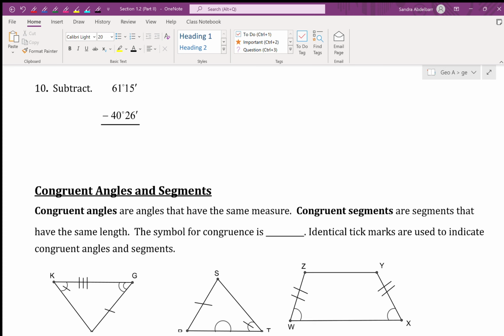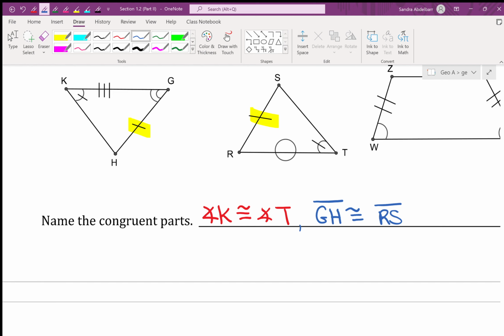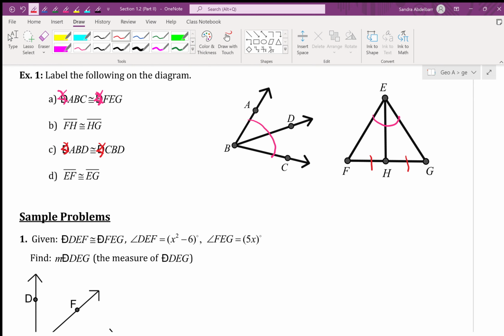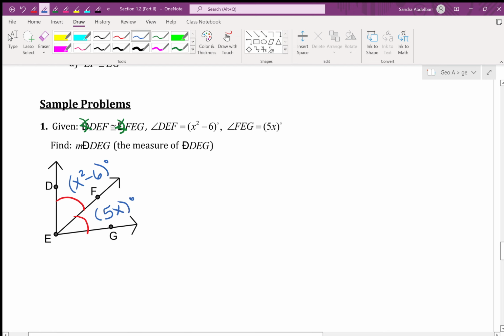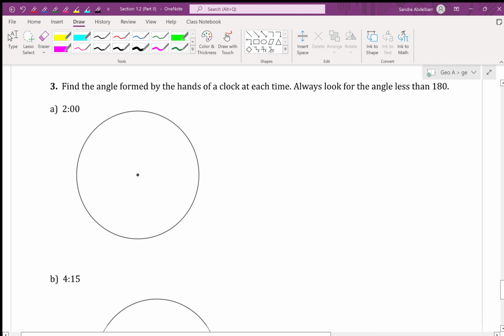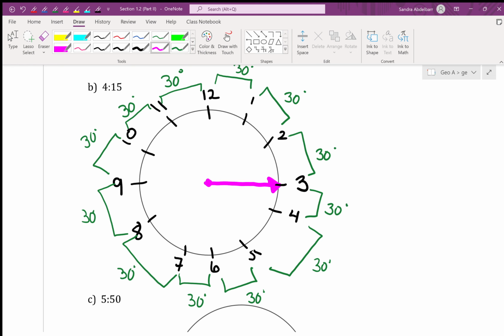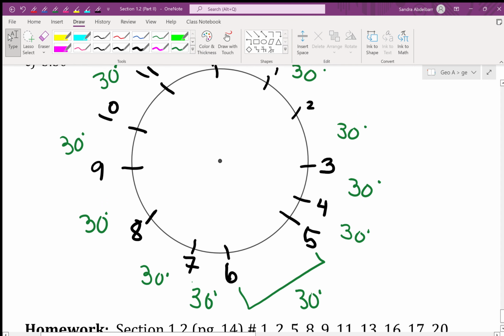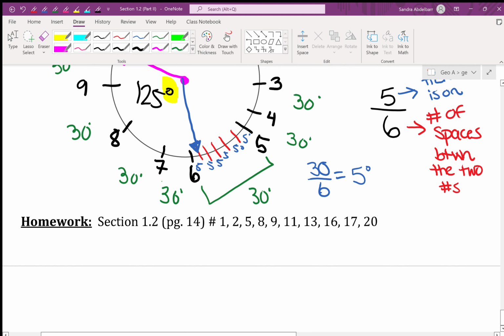Section 1.2 Part II